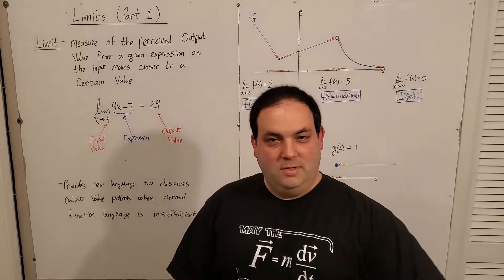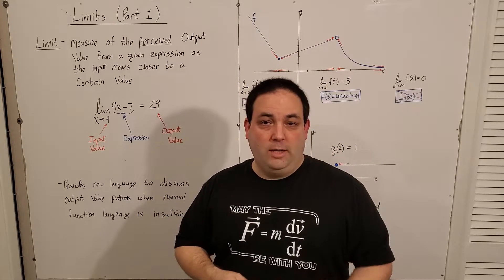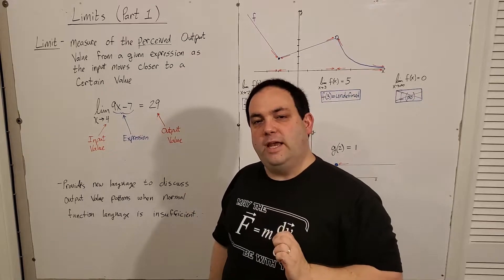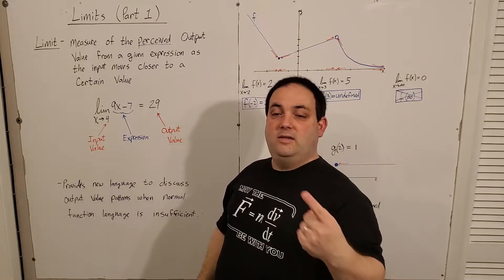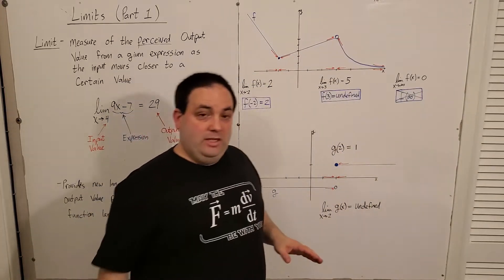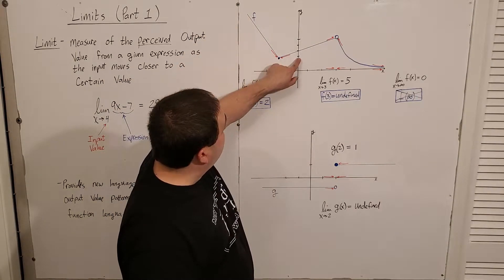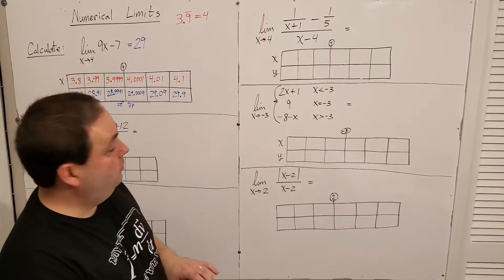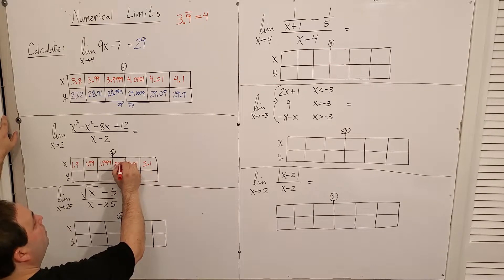Calculus I -- Limits part 1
Define what a limit is, heuristically.
Find limits by reading a graph.
Calculate Limits numerically.
Intro to special limits.